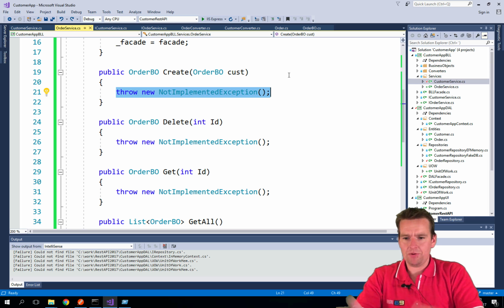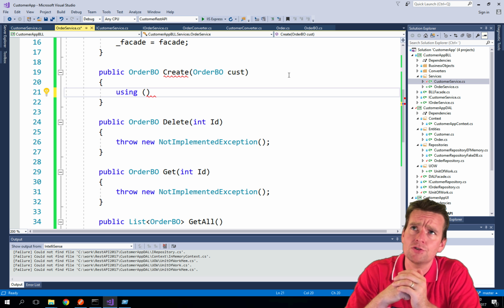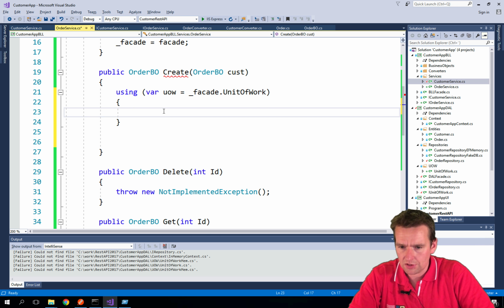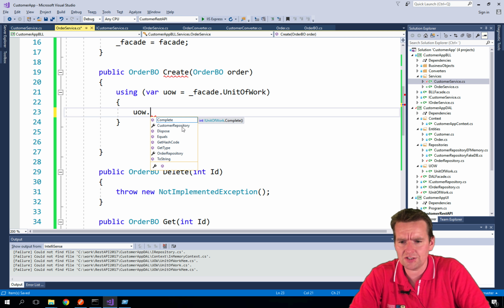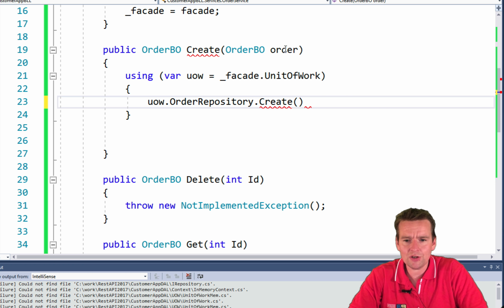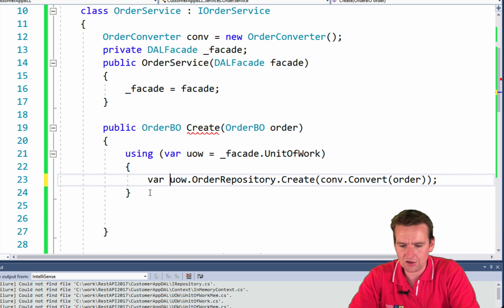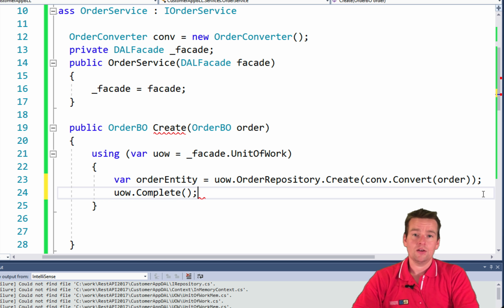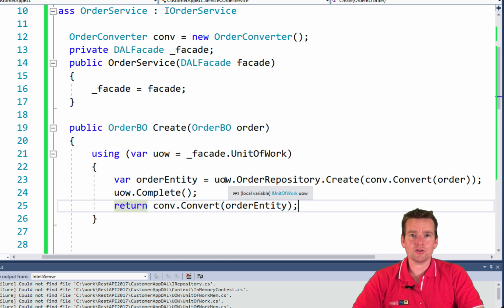Building a REST API in NET Core | S3P50 | Using Statement and Implement Create Order in the Service